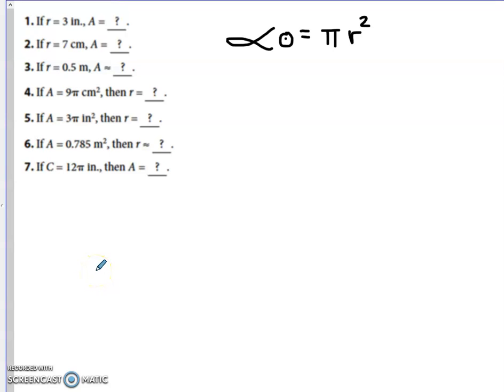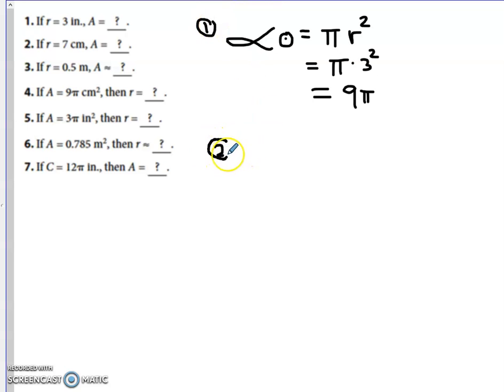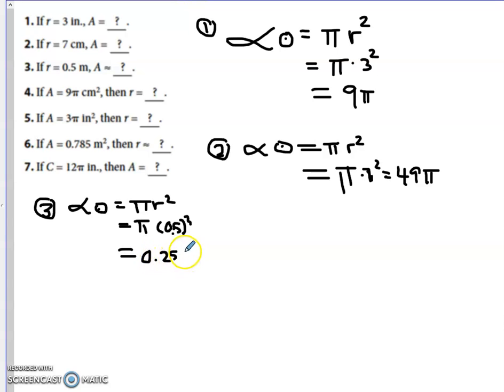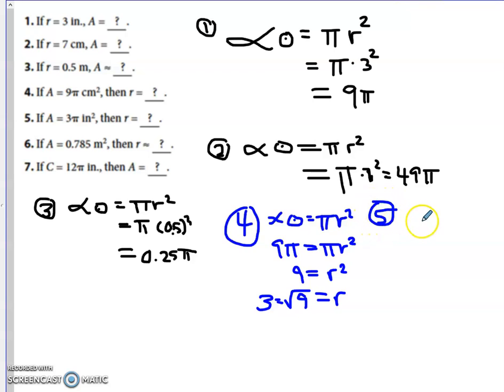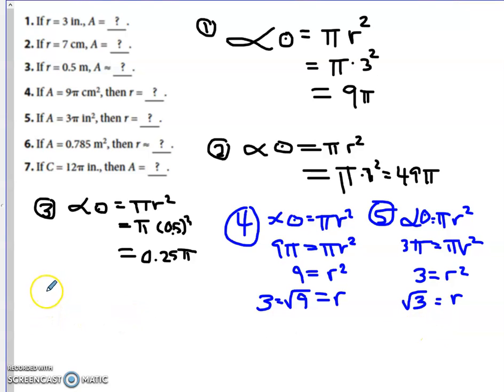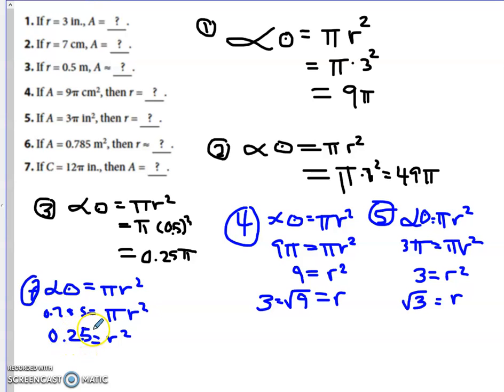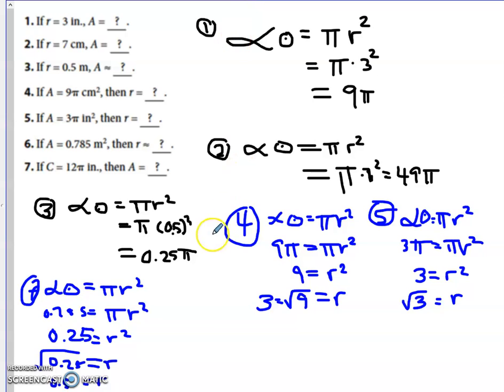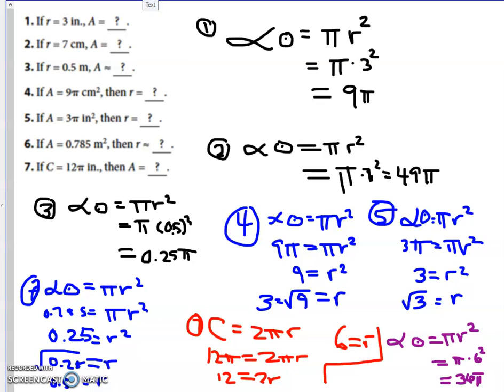dg vid1 041122